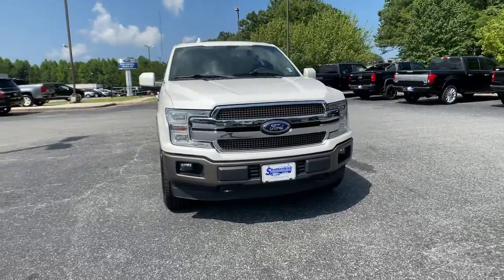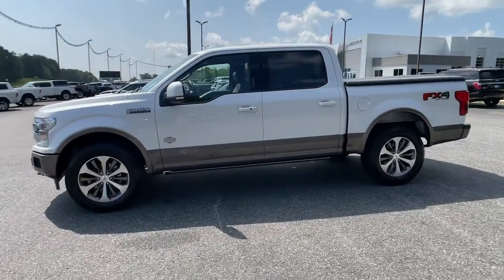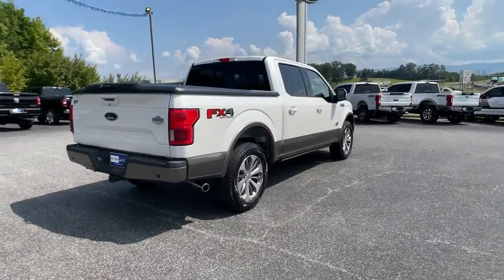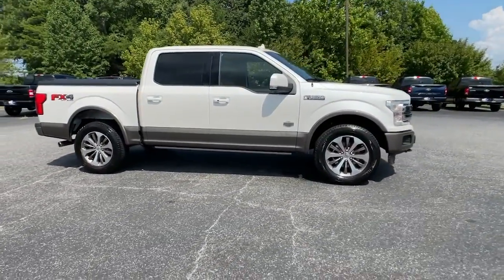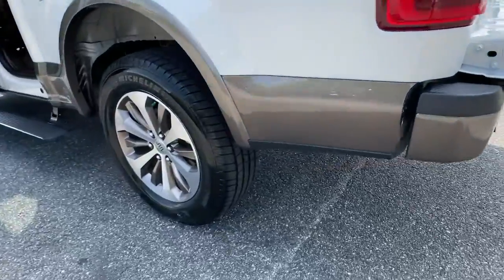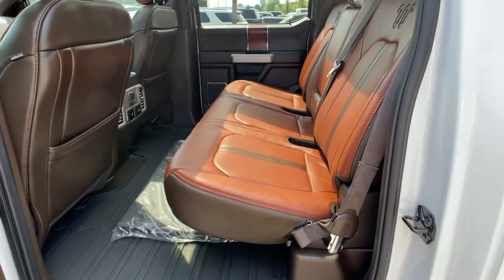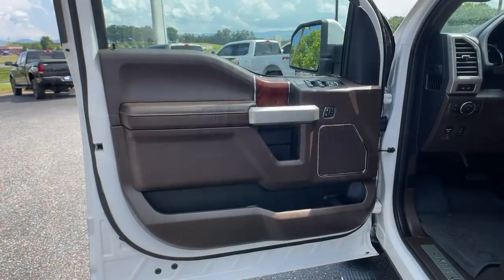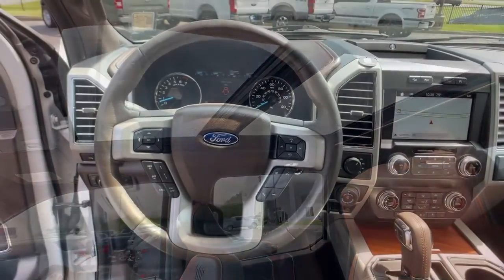2019 Ford F-150 Jasper, Canton, Woodstock, Alpharetta, Kennesaw, GA V2272A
White Platinum Used 2019 Ford F-150 available in Jasper, Georgia at Shottenkirk Ford of Jasper. Servicing the Canton, Woodstock, Alpharetta, Kennesaw, GA area.
2019 Ford F-150 King Ranch - Stock#: V2272A - VIN#: 1FTEW1E59KFC52604

** SUPER CLEAN **, **LOCAL TRADE IN**, **ONE OWNER**, **CLEAN CARFAX HISTORY**, **FRONT BUCKET SEATS WITH CENTER CONSOLE**, **GPS/NAVIGATION**, **FORD SYNC BLUETOOTH**, **BLIND SPOT DETECTION**, **REAR BACK UP CAMERA**, **REVERSE SENSING SYSTEM**, **HEATED/COOLED SEATS**, **2ND ROW HEATED SEATS**, **DRIVER POWER SEAT**, **FX4 PACKAGE**, **LANE MONITOR**, **LEATHER INTERIOR**, **PASSENGER POWER SEAT**, **POWER WINDOWS & LOCKS**, **REMOTE START**, **RUNNING BOARDS**, **SIRIUS SAT. RADIO**, **SPOTLESS INSIDE AND OUT**, **SPRAY IN BED LINER**, **WELL MAINTAINED**, and TWIN PANEL MOONROOF Equipment Group 601A Luxury (20 Machined-Aluminum Wheels, BLIS Blind Spot Information System, Inflatable Rear Safety Belts, Multi-Contour Driver & Passenger Seats, Power-Deployable Running Boards, and Tailgate Step w/Tailgate Lift Assist), FX4 Off-Road Package (4x4 FX4 Off-Road Bodyside Decal, Hill Descent Control, Off-Road Tuned Front Shock Absorbers, and Tray Style Floor Liner), Trailer Tow Package (Class IV Trailer Hitch Receiver, Engine Oil Cooler, Pro Trailer Backup Assist, and Upgraded Front Stabilizer Bar), Adaptive Cruise Control, Electronic Locking w/3.55 Axle Ratio, Navigation System, and Twin Panel Moonroof Shottenkirk Ford of Jasper is pleased to offer you this exceptional 2019 Ford F-150. This King Ranch F-150 Exterior is finished in White Platinum and the interior is finished in Java Leather. CARFAX One-Owner. Clean CARFAX.br2019 Ford F-150 King Ranch 10-Speed Automatic 4WD 5.0L V8brbrbrShottenkirk Customer Care* is included in all Purchases! 6 Months or 6000 Miles Powertrain Coverage, 1 Year Paintless Dent/Ding Removal - One year Windshield Repair, see dealer for complete details in store Another fine automobile offered by Shottenkirk Automotive Group Online All the Time!